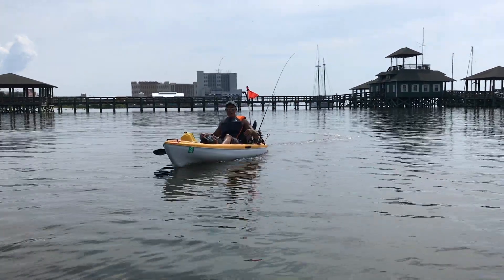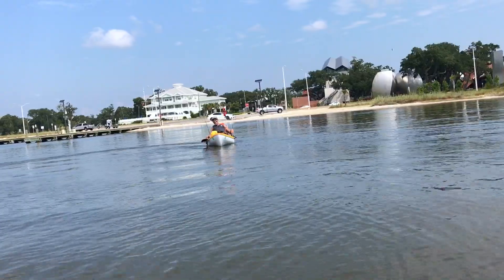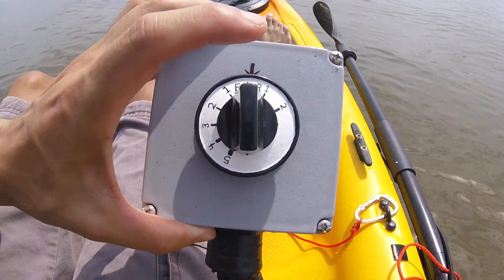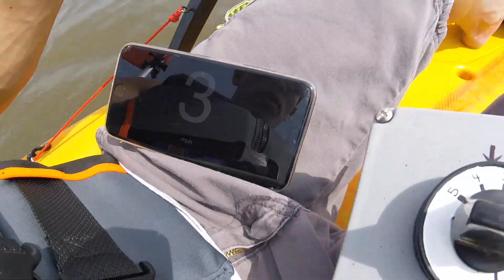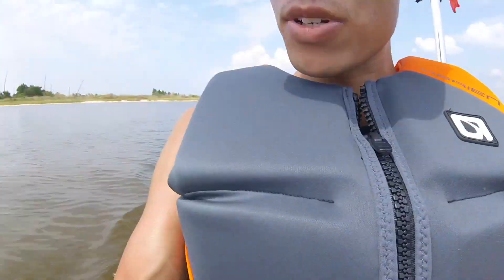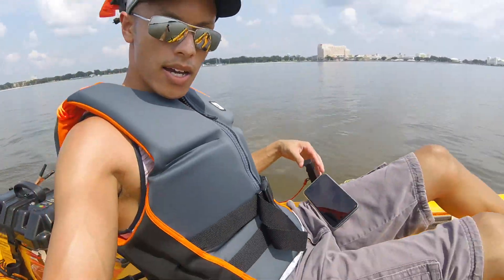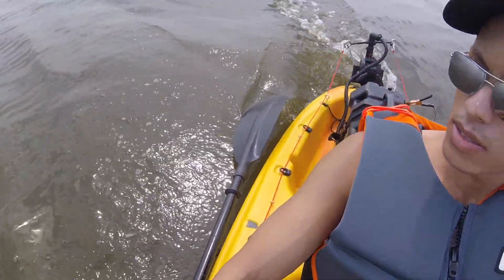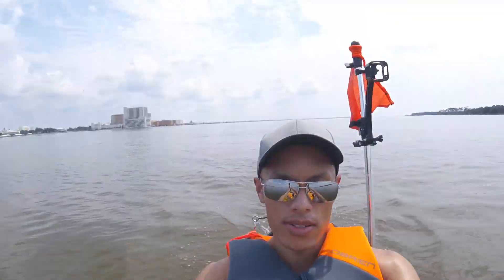✅Motorized Kayak Top Speed Test | 🚩30lb Thrust Motor on 10' Pelican Setup with A Speed Controller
or ➜ The best trolling motors to motorized your kayaks, boats, and canoes can be found online.

Ever wonder how fast a kayak can go in the water with a 30lb thrust trolling motor attached to it. Well in today's video I will show you my top speed in my kayak. So far on my kayak I've made a custom trolling motor mount and a custom speed controller for the trolling motor. I really hope you are enjoying my quick video on me testing out the speed on my kayak with a 30 pound thrust trolling motor. A kayak with trolling motor can go different speeds depending the weight and kayak setup. This is not a speed kayak but it still beats paddling for hours especially if you are fighting the current. Before I used a DIY kayak cart milk crate and housed a battery center behind me but found that just took up more room. Now I just have the battery center directly in the back and just mount my trolling motor to the mount and I'm ready to go fishing.